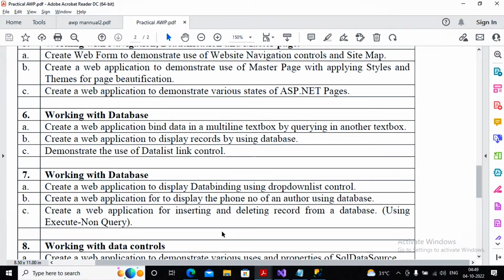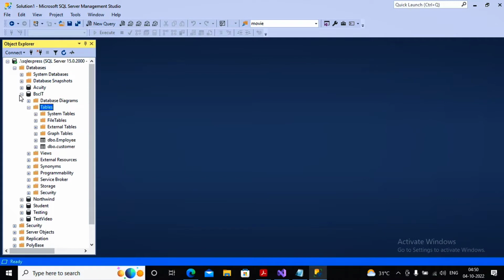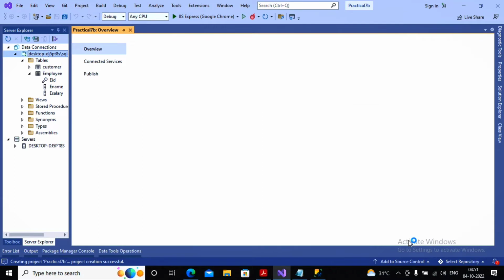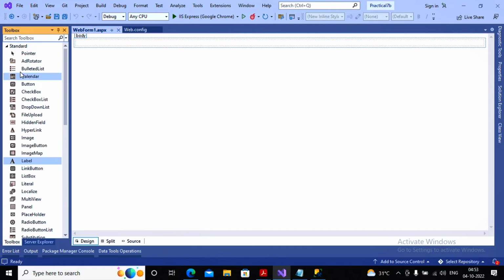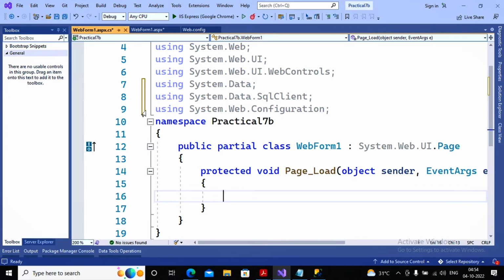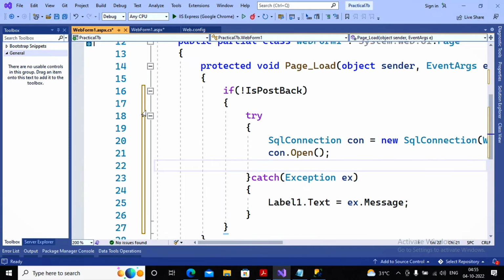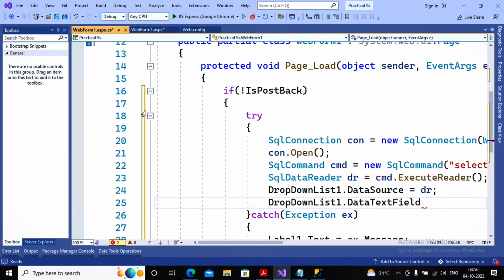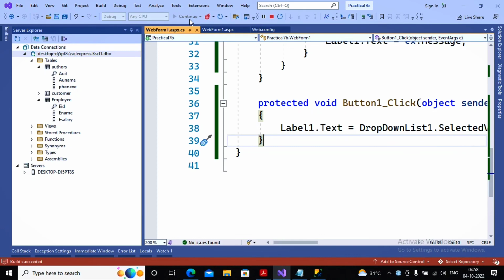AWP Practical 7 B |Create a web application for to display the phone no of an author using database.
In this video you'll learn about T.Y.Bsc.It Sem - v | Advanced Web Programming (AWP) Tutorial | Practical 7 -B

Practical 7. Working with Database.
B } Create a web application for to display the phone no of an author using database.